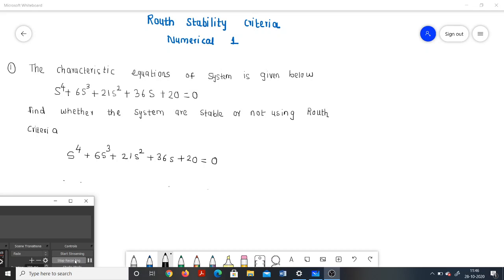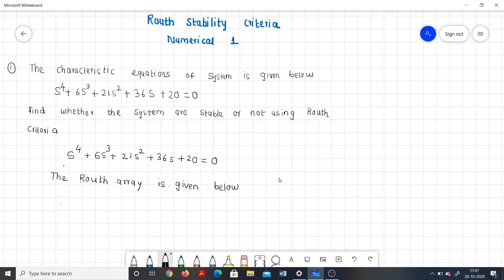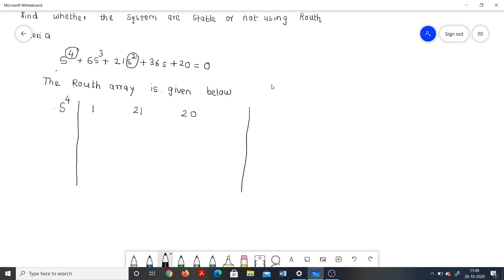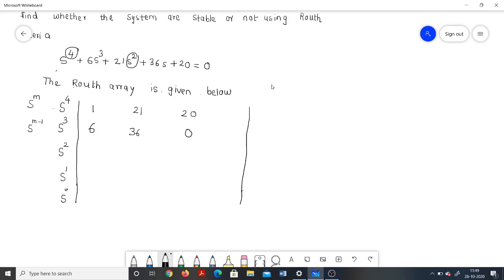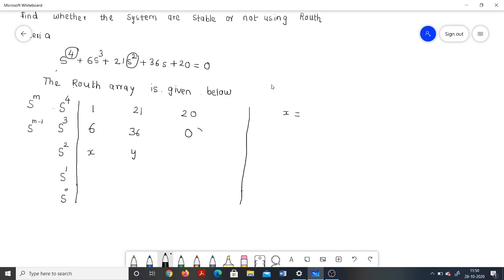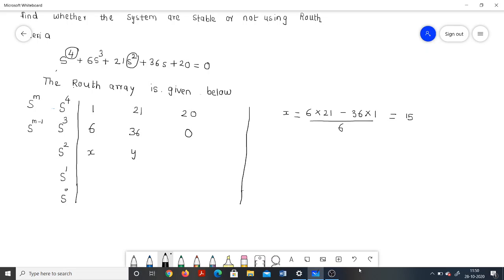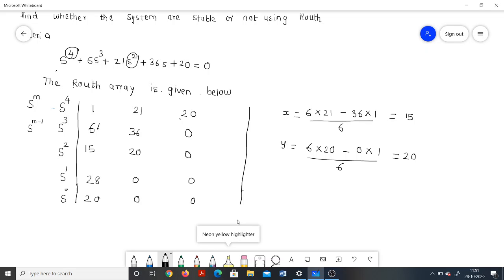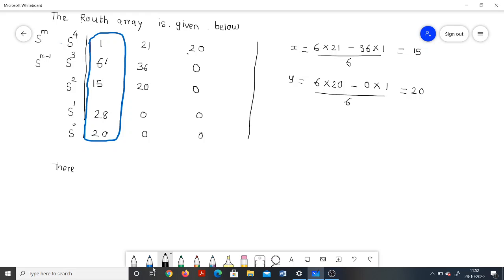Routh Stability numerical1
Numericals on Routh Criteria